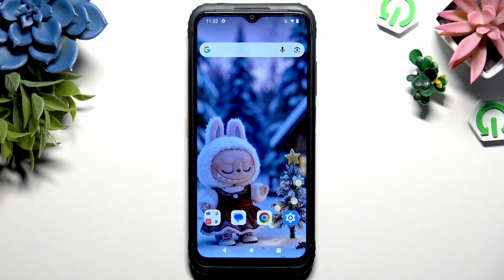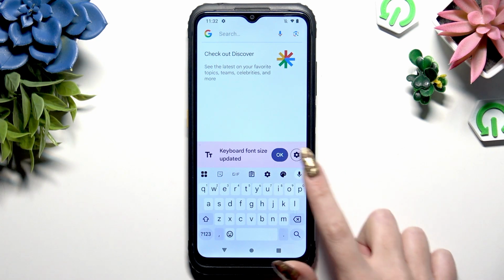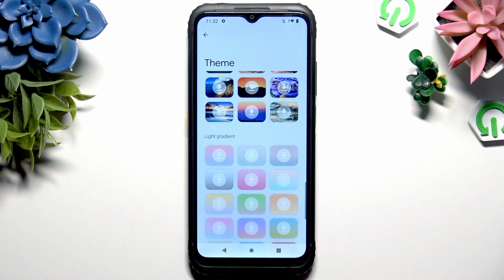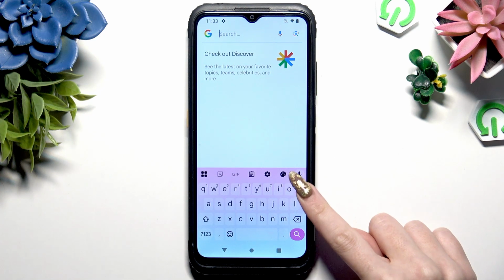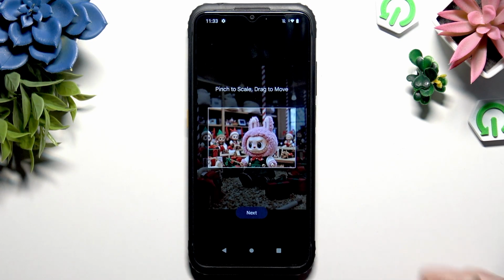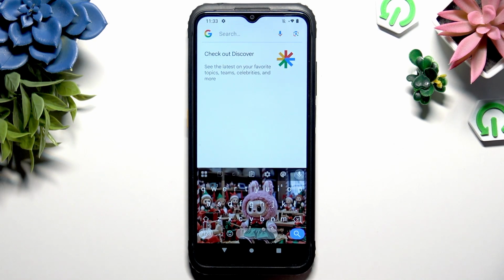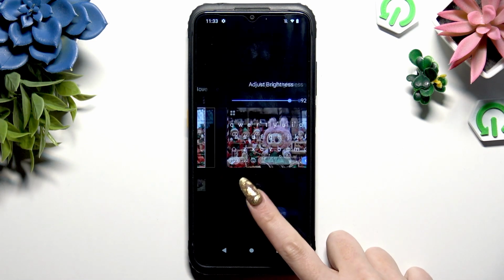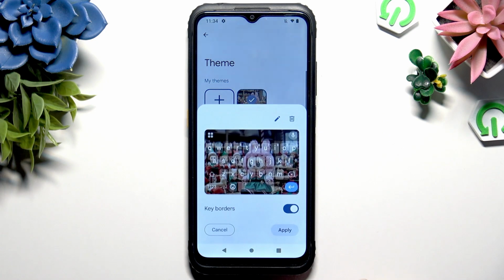AGM H6 - How to Change Keyboard Theme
Learn how to change and customize the keyboard theme on the AGM H6. In this short video you'll see how to open the keyboard palette, browse all available themes, apply a ready-made theme, and create a custom keyboard background from your own photo. You will also learn how to adjust brightness, manage key borders, edit saved themes, and delete themes. These steps are fast and easy, perfect if you want to personalize your AGM H6 keyboard look.

How to change keyboard theme on AGM H6?
How to use a photo as keyboard background on AGM H6?
How to delete or edit a keyboard theme on AGM H6?

0:00 Introduction
0:09 Open keyboard and tap the color palette icon
0:23 Browse all available themes (tap icons at top right)
0:36 Select a theme, manage key borders and APPLY
0:59 Create a custom theme from a photo
1:21 Pinch to scale, drag to move, adjust brightness, NEXT
1:40 Save and edit a saved theme (use the pen icon)
2:00 Delete a theme (tap the bin and confirm)
2:09 Outro